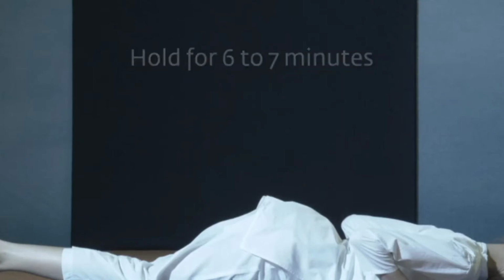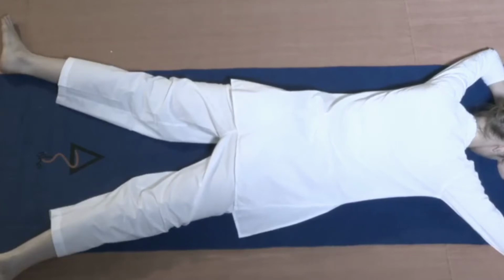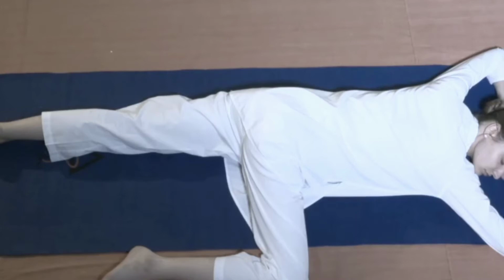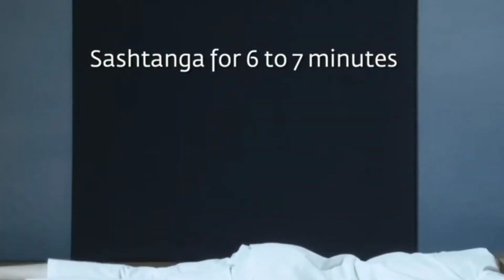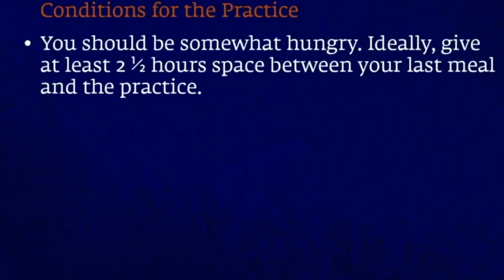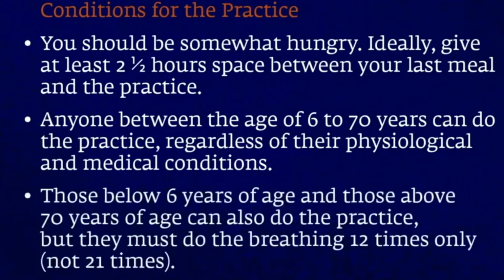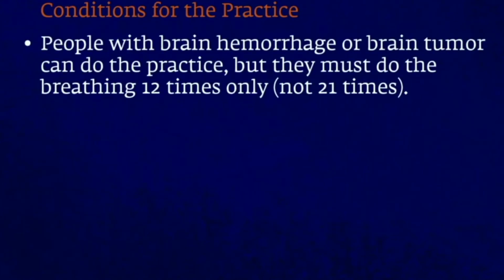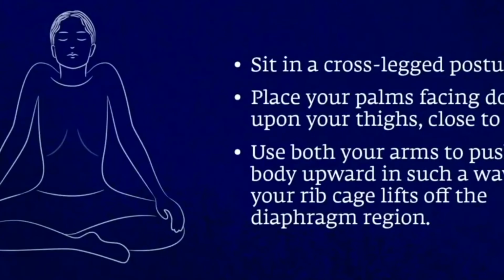Simple Ways to Enhance Immunity and Oxygen Levels Learn simple practices Sashtanga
Simple Ways to Enhance Immunity and Oxygen Levels
Learn simple practices - Simha Kriya and Sashtanga - designed by Sadhguru to boost your immunity and oxygen levels